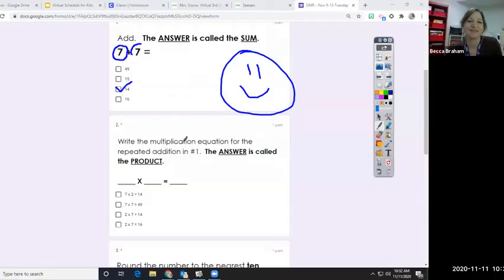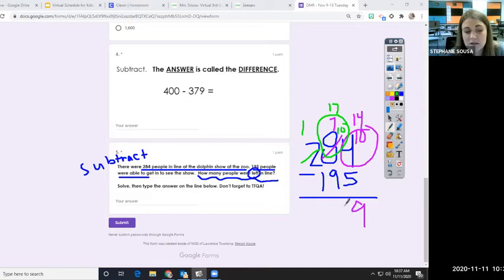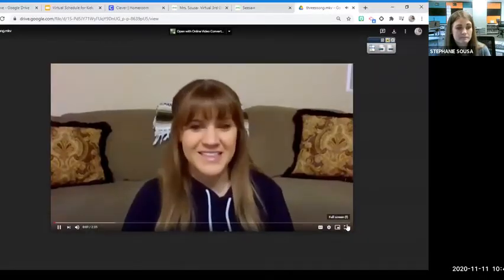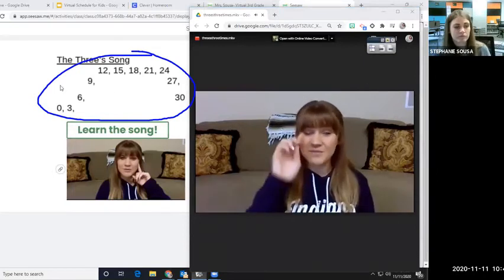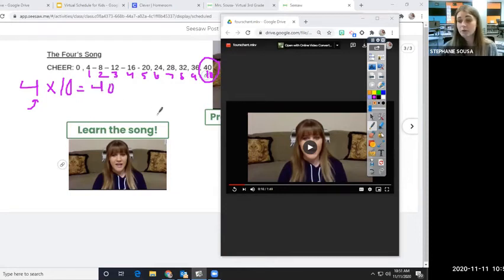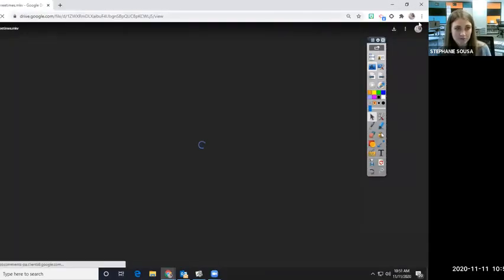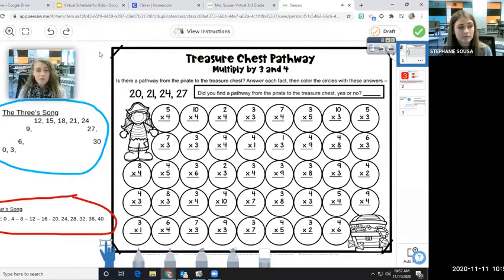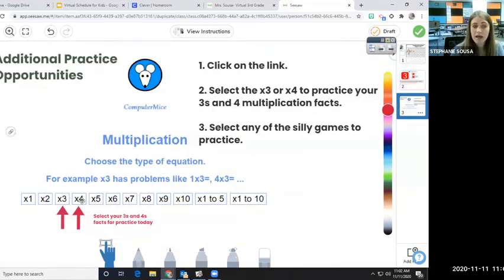11/11 10:30- Math: Multiplication Fluency 1